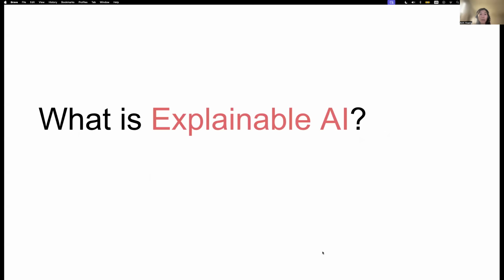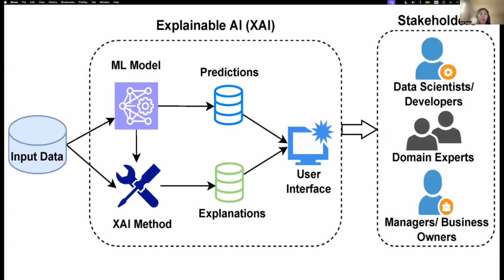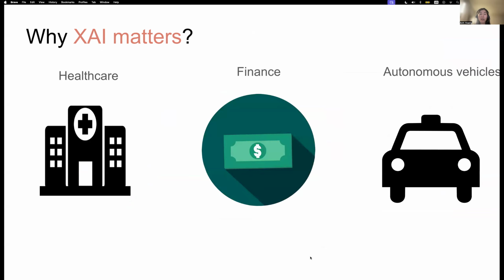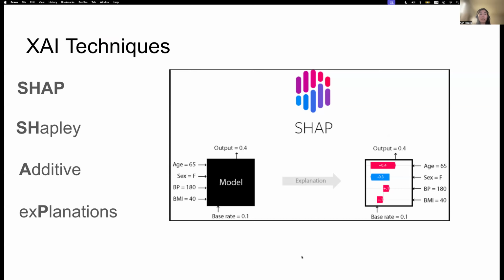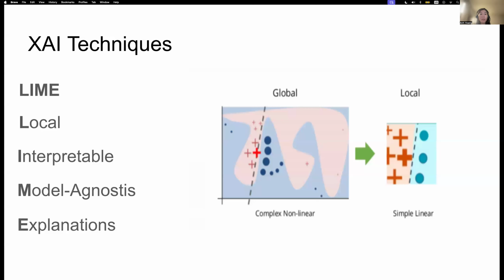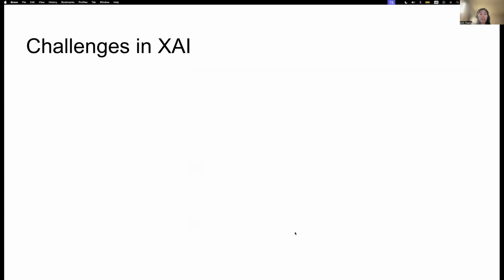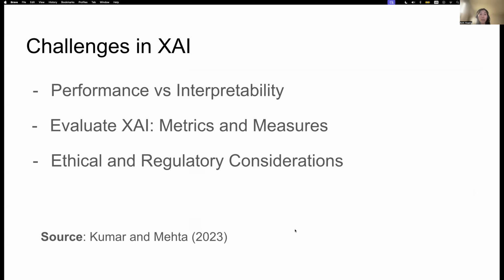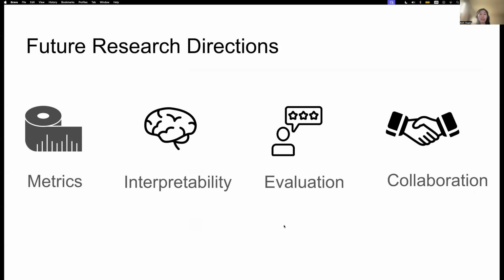Anh Hoang Presentation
Presentation on Explainable AI